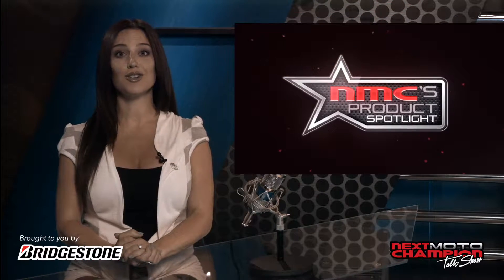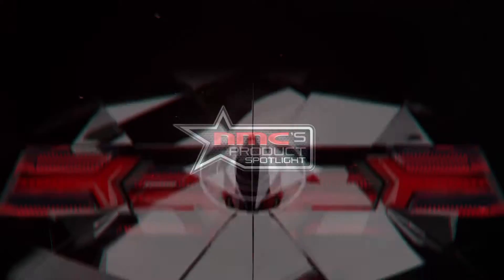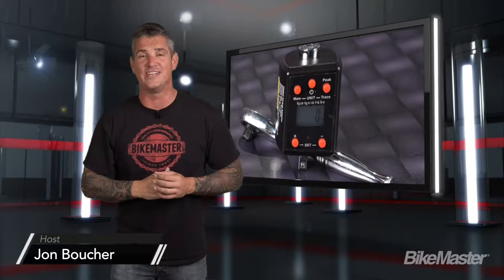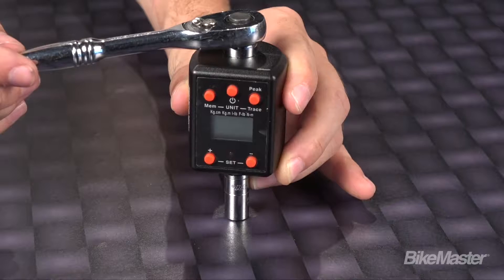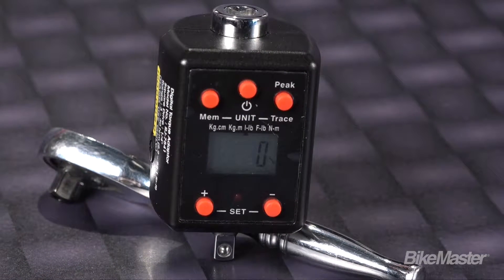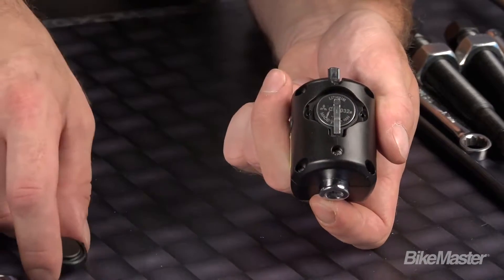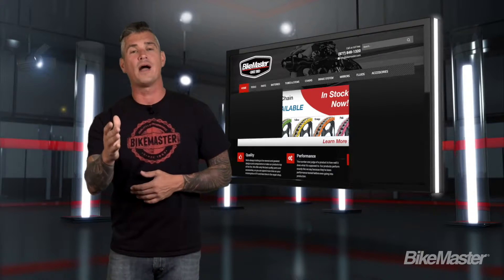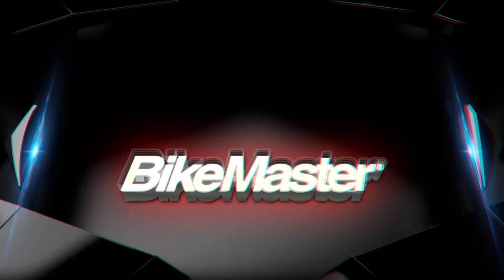NMC's Product Spotlight - BikeMaster Digital Torque Wrench